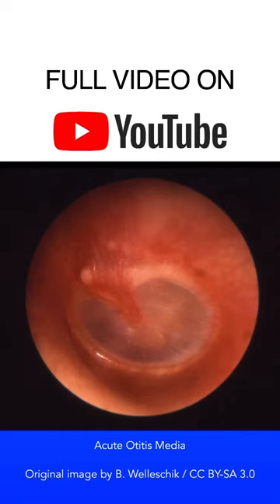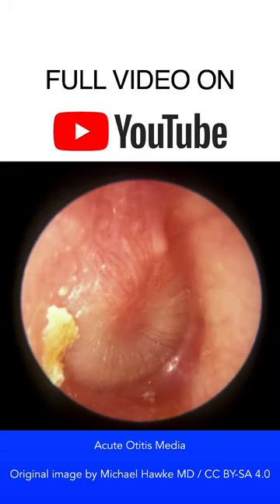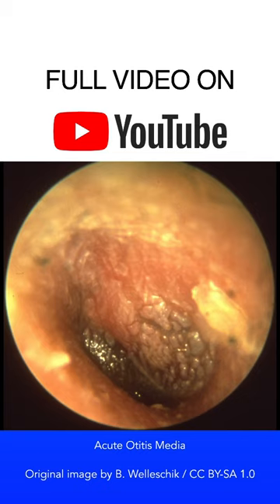Acute Otitis Media Otoscopy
Otoscopic images of acute otitis media.